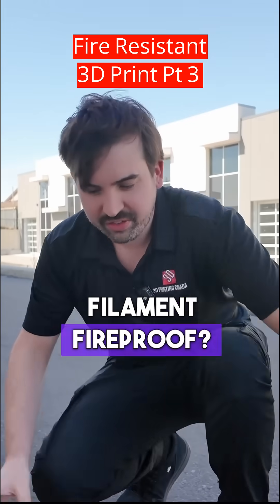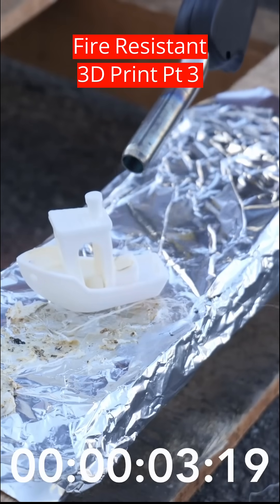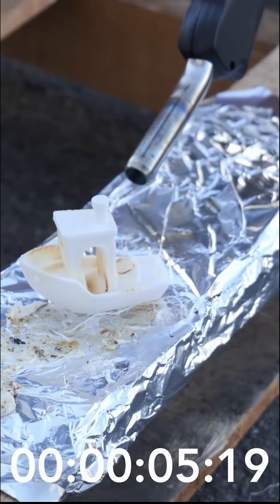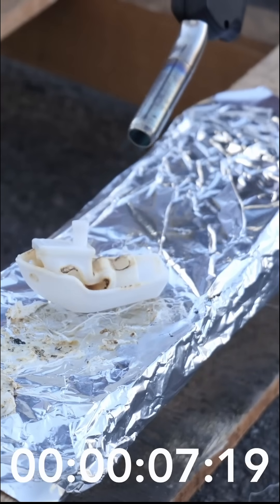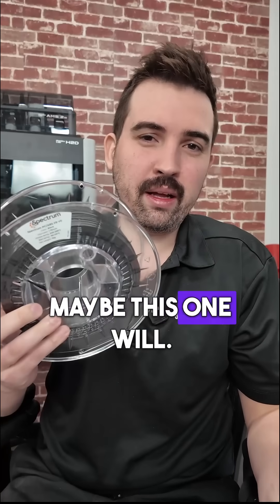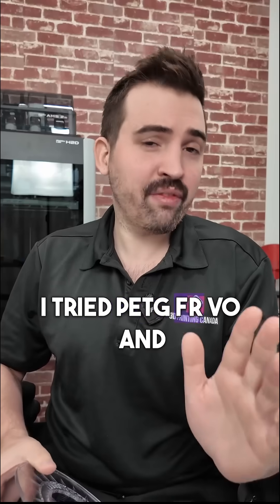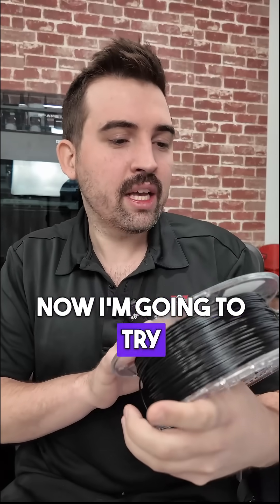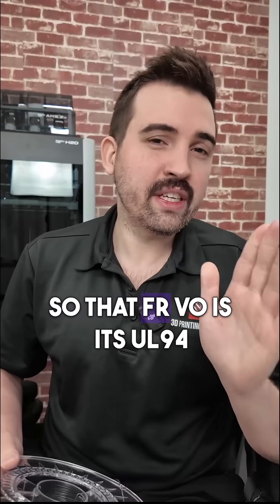Is PC/ABS Fireproof?